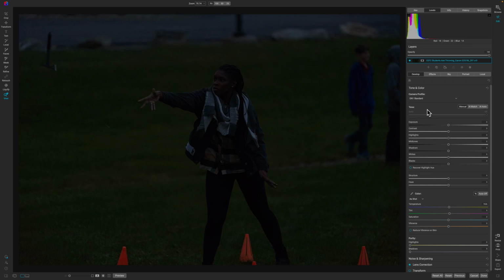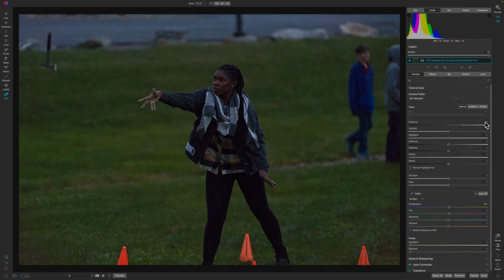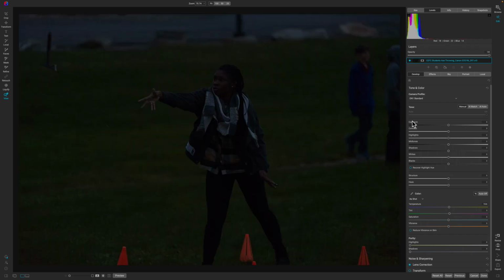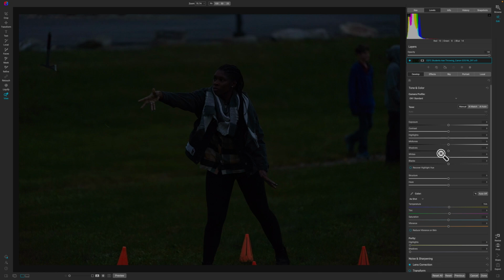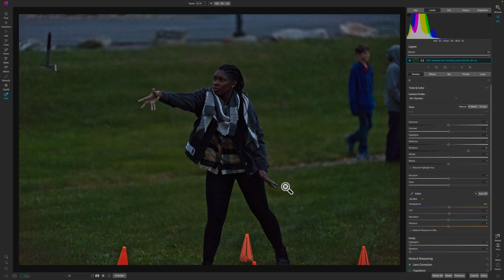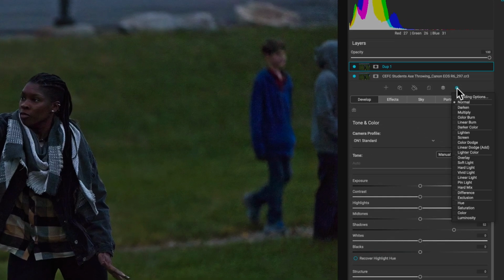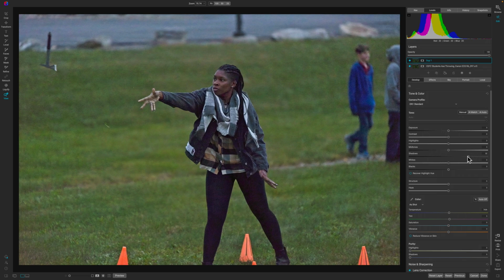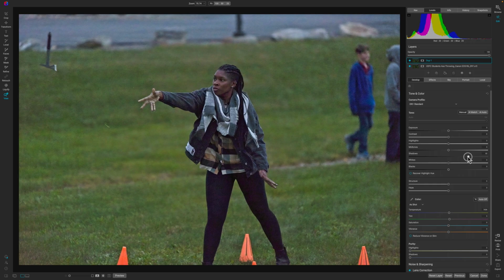How to Recover an Underexposed Image With ON1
In this video I show how to recover an underexposed image using ON1 Photo Raw 2022. This photo editing technique can be used in photoshop and affinity photo, but it is more convenient to use it in ON1.

Camera Body’s

Lens

Accessories

Computer

00:00 Introduction
00:10 How to tell if you have an underexposed image
01:08 Step 1: Recover shadows using the develop tab
01:38 Step 2: Create a duplicate layer in ON1
02:10 Why this technique works to recover underexposed images
02:45 Using a layer mask to blend effects in ON1
03:07 Outro